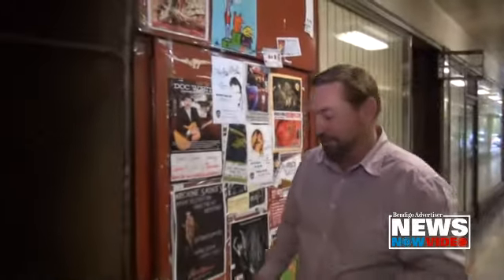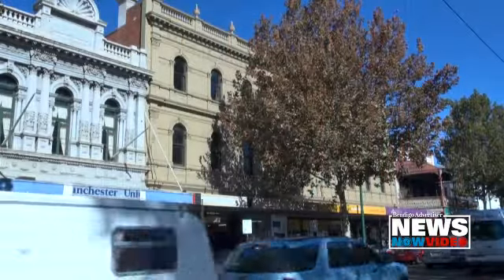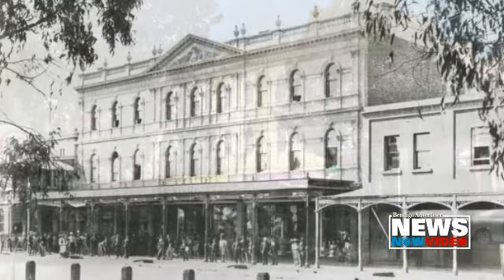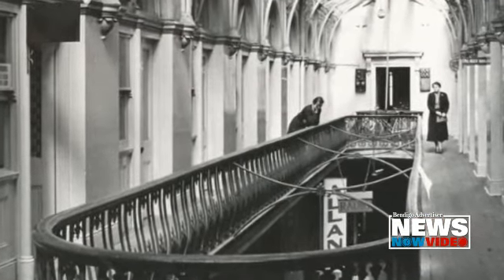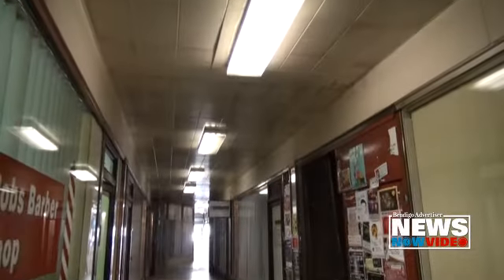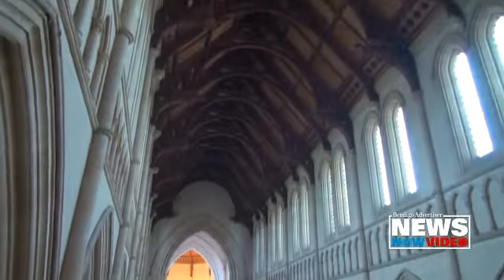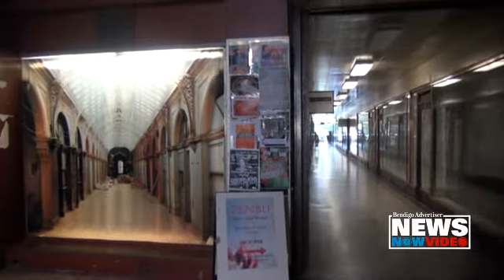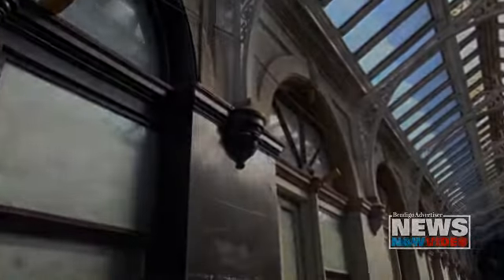Hidden Bendigo - Bendigo Mining Exchange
Take a video tour and learn some history of Bendigo's famous Beehive Building with City of Greater Bendigo CBD place manager Philip DeAraugo. Video: Leigh Sharp